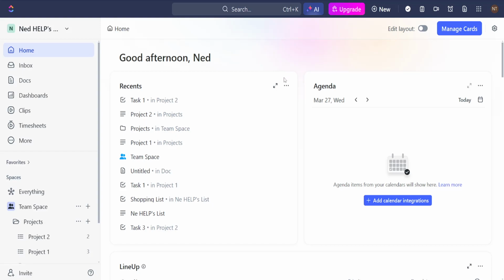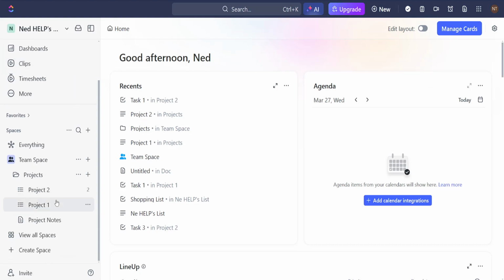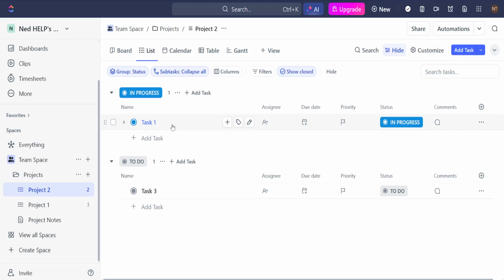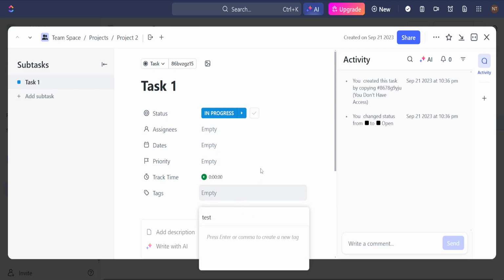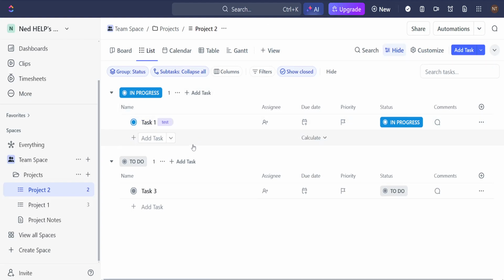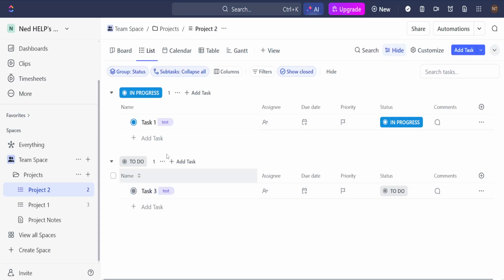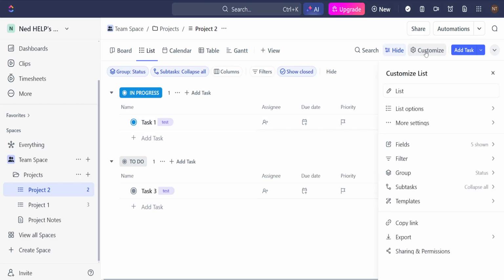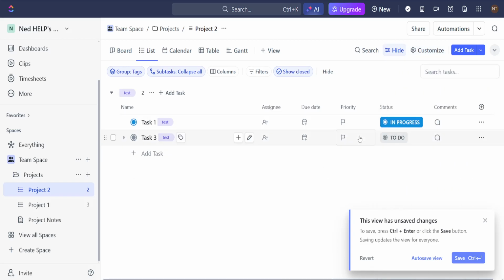How To Group Tasks In Clickup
In this video I show you how to group tasks in Clickup. If you want to learn how to group different tasks from your Clickup project then this is the tutorial for you.